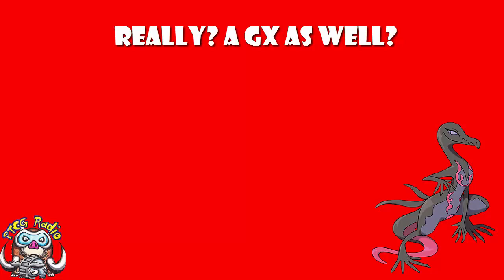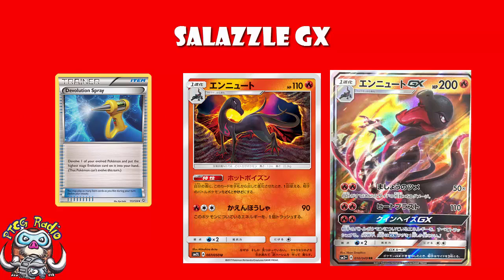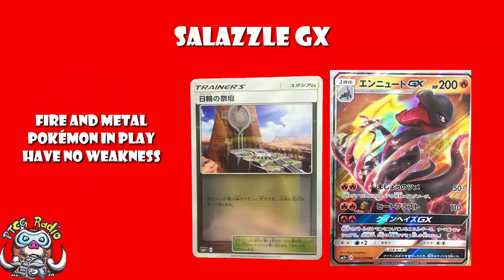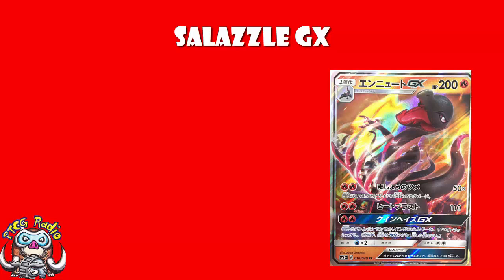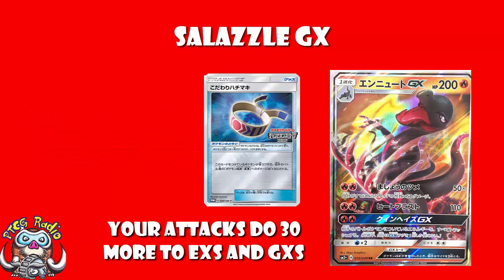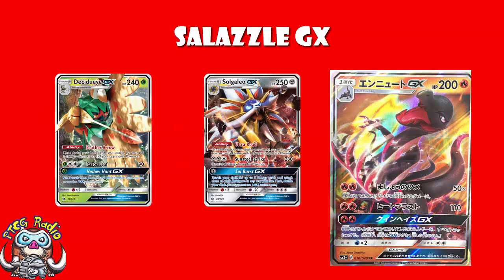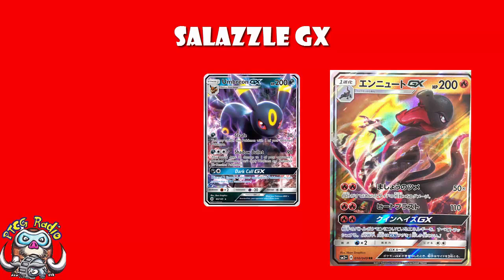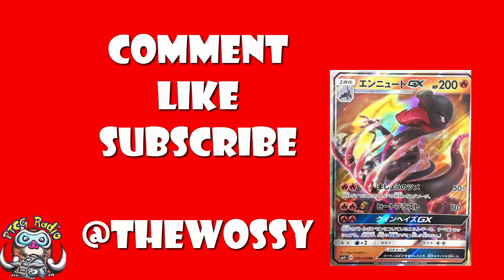Salazzle GX - Powerful New Pokémon GX Card Finishes Games! (TCG)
So apparently Salazzle needed a GX as well. To be fair, it is pretty good at ending games. Come see!